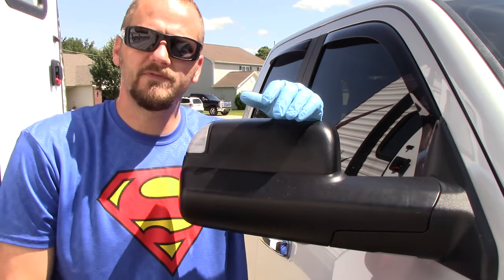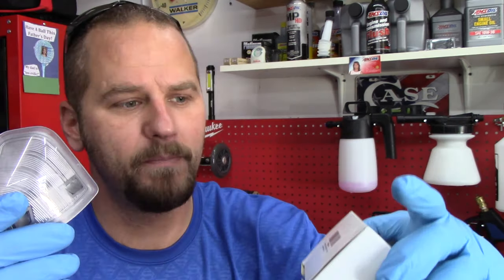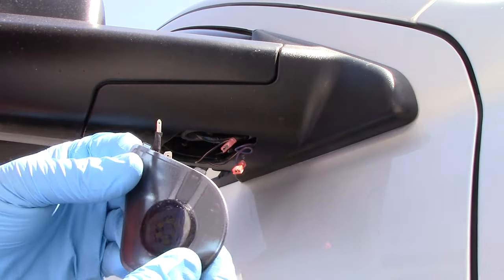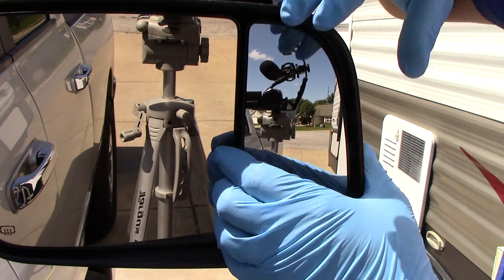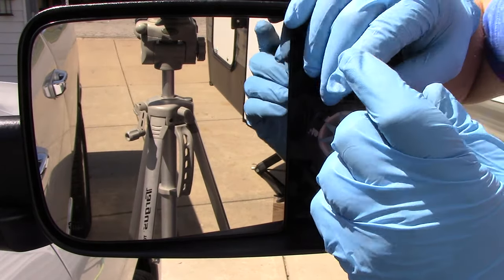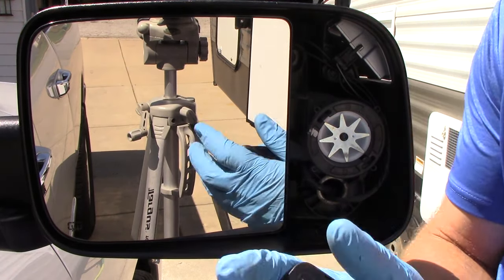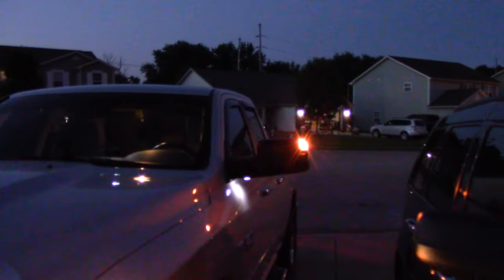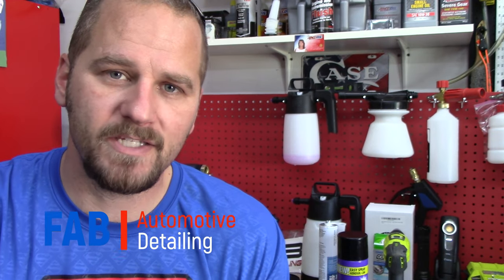RAM Turn Signal and Puddle Light Replacement! Very Easy to do!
In this video I will be showing you how to remove and replace your mirror turn signal and puddle lights on a 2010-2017 Ram 1500 and 2500. These lights are easy to install and can be done in about 20 minutes at home.